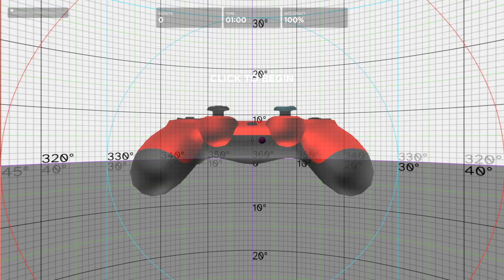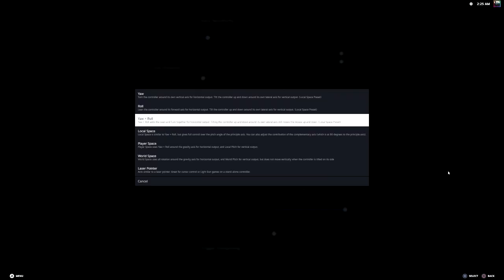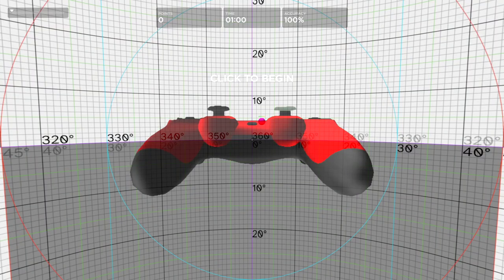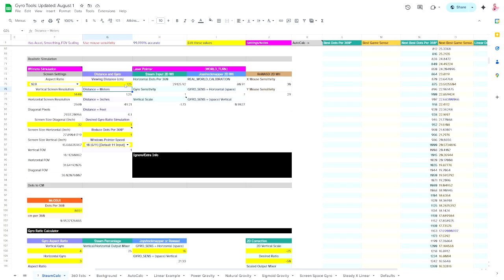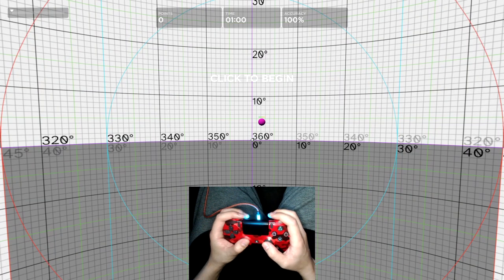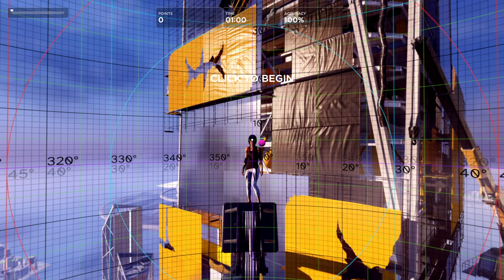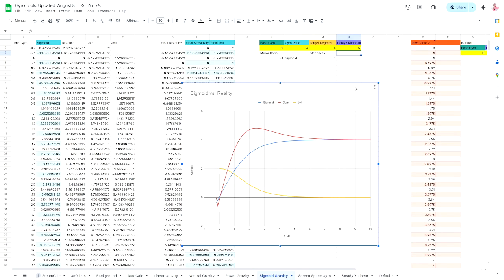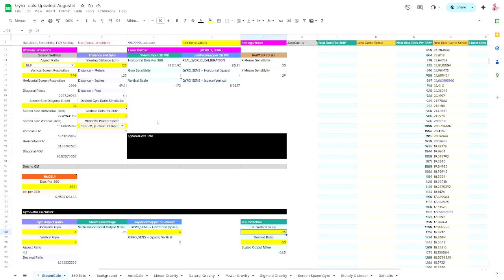Gyro Theory: Basic Settings (Overthought) *with feedback for devs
This took too long, I think I missed some stuff, and I probably oversimplified some things. Either way, this is basically how I think about gyro, and how I go about choosing the settings I use to play with.

Not sure if I'll keep updating this. I know I've missed a lot of games already since I keep forgetting about it. Make a copy to actually use this.

0:00 Intro
0:26 Basic Rotation
1:54 Basic Calibration
4:11 Counting Pixels (Dots)
5:18 Gyro Theory
7:27 Flick Stick Converter
9:48 Rotate your owl (controller)
10:10 Yaw
12:10 Roll
14:26 Yaw+Roll
18:32 Local Space
20:06 Gravity (Player Space)
24:55 World Space
27:00 Laser Pointer
31:44 (2D gyro) Wii would like to play
32:56 FOV tools
35:40 Rubberband Sim
40:11 Wiimote Sim
43:11 Screen Space Gyro
49:29 McOSU! (1 sensitivity for all)
50:52 Pointer Speed
53:40 (Sensitivity) Comfort is Queen, without her, you can't slay
1:00:53 Wrist Arc Survey (Default Recommendations)
1:02:41 Touchpad Scaling
1:03:56 Touchpad Rant
1:04:47 Relativity (Real FOV)
1:06:36 Angle Skipping
1:10:34 Viewing Distance
1:10:55 Mouse Acceleration (Gravity Rush)
1:11:38 Linear Accel and Deadzone
1:14:43 Accel Converter
1:17:00 Velocity and Jolt
1:20:16 Brachistochrone Problem
1:21:00 Natural Curve
1:21:51 Power Curve
1:22:41 Sigmoid Curve
1:23:52 Gyro Precision Speed
1:24:48 Curve Sim
1:25:43 Gyro Gravity (I'm not a coder)
1:33:32 Old Steam Accel (I'm probably still wrong)
1:34:42 Sigmoid
1:35:32 Gyro Ratios
1:37:21 Outro